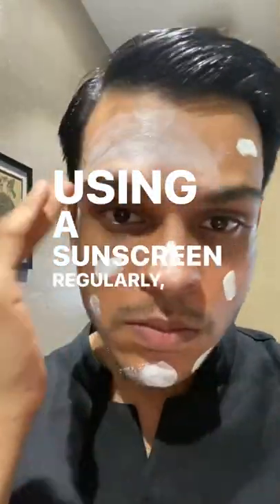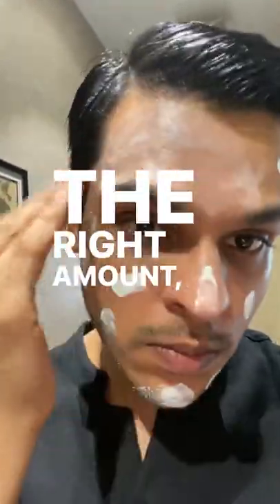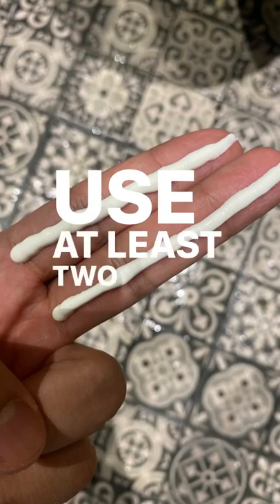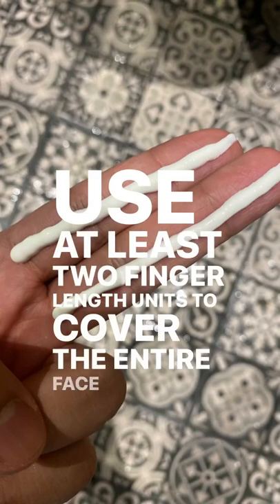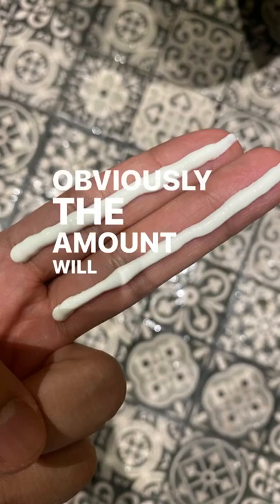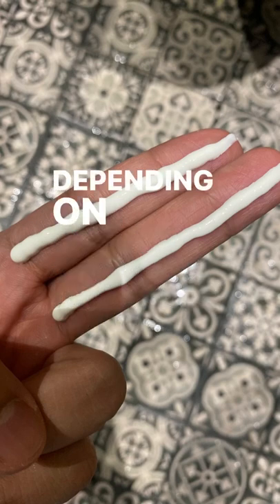How much sunscreen should one apply?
Just using a sunscreen won’t help prevent sun damage - tanning, dull skin and premature aging, unless it’s used in enough quantity. The most common mistake all of us tend to make is to underuse sunscreen. Start using your sunscreen correctly and your skin will thank you years form today!